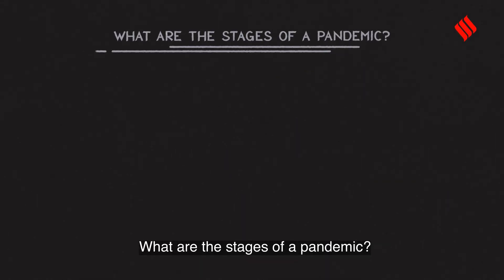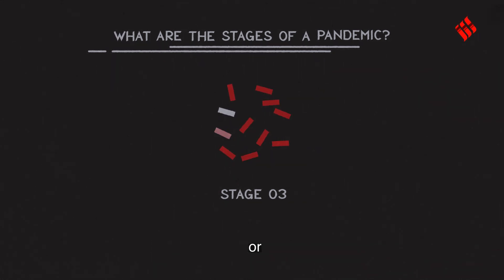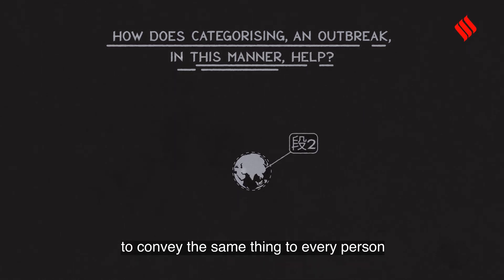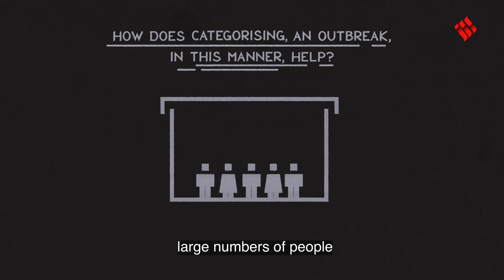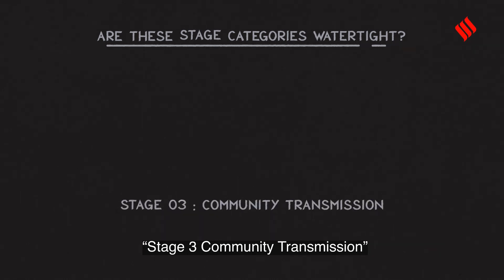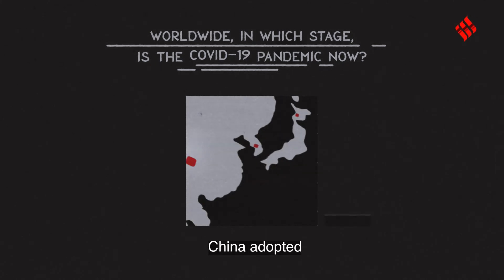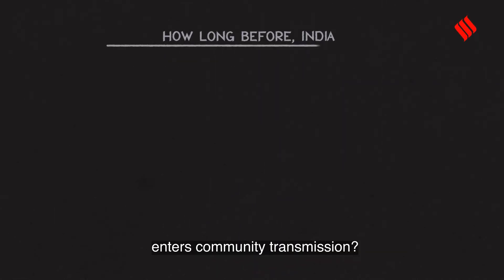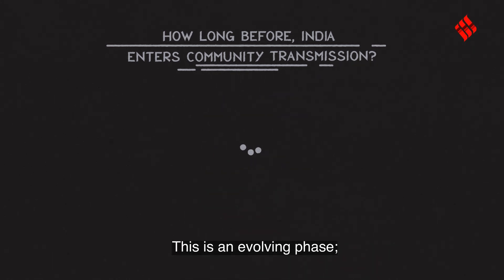Coronavirus: Stage By Stage In A Pandemic | Explained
India has been dreading the possibility that coronavirus will move to the stage of community transmission. Let’s try and understand this stage of a pandemic.